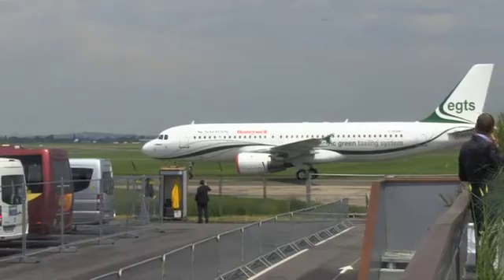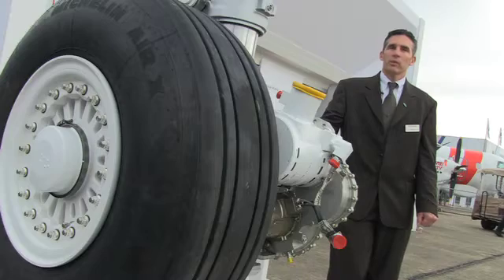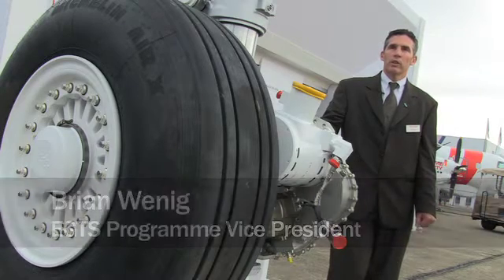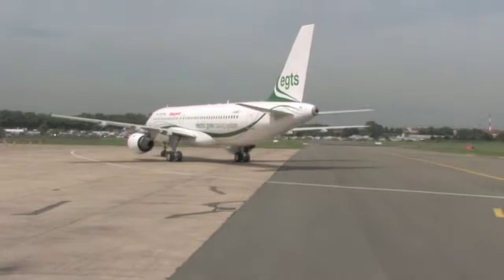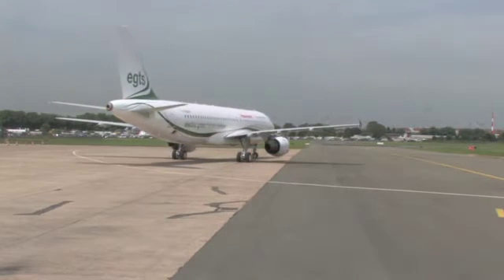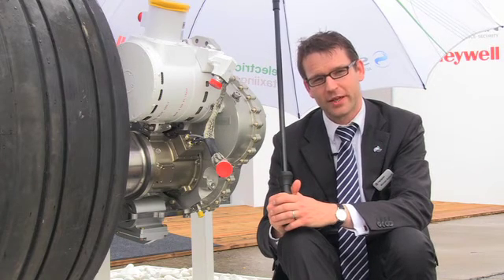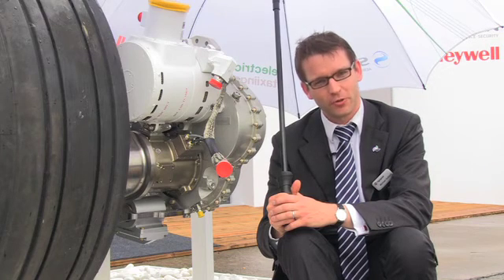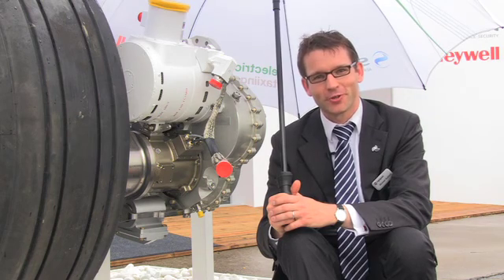Flightglobal looks at the Honeywell/Safran Electric Green Taxiing System joint venture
We talk to the EGTS programme vice president Brian Wenig about the Electric Green Taxiing Systems cost savings and benefits.